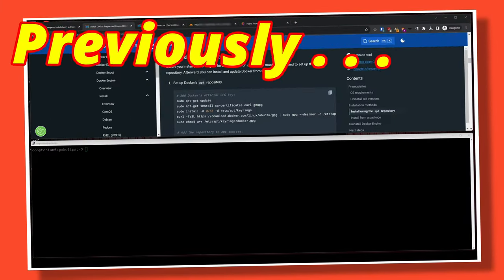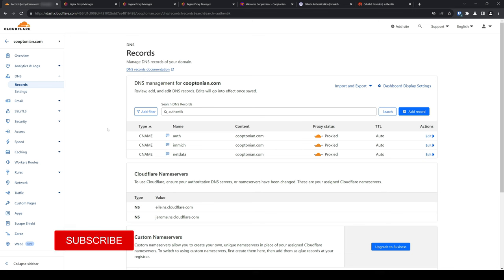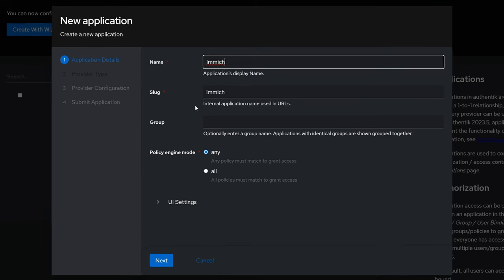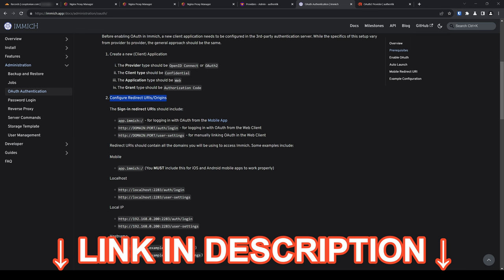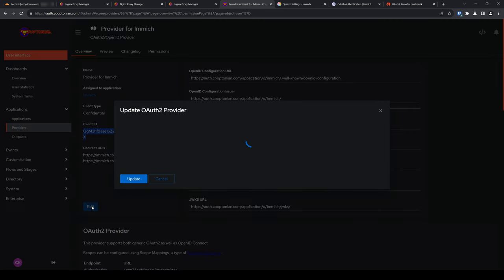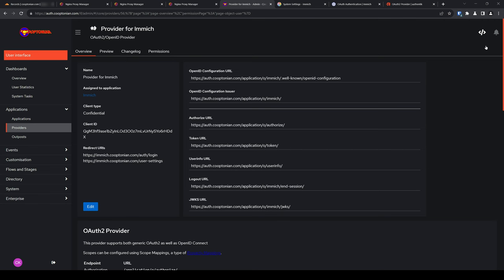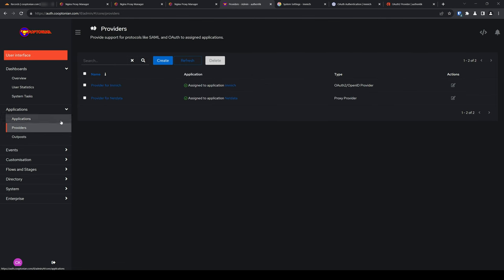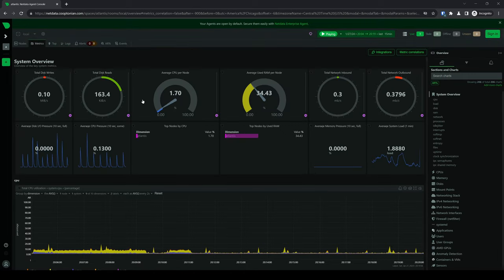Authentik - Application(s) Setup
In this video, a couple of methods are used to demonstrate setting up applications within Authentik

_This video was made in collaboration with:_ *Authentik Security Inc.*

_Resources:_

00:00 - Start
00:24 - Available Integrations
01:52 - Review Reverse Proxy Setup for Applications
02:58 - Introducing Application/Provider Wizard
03:44 - OAuth2/OIDC Setup of Immich
09:40 - Forward Auth Setup of Netdata
13:46 - Outro